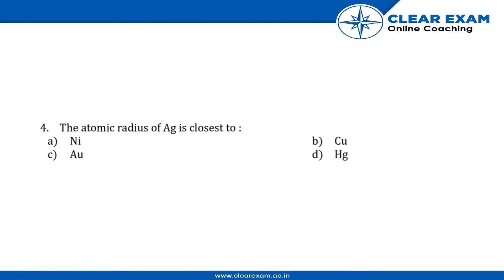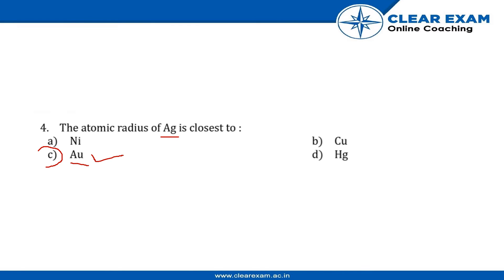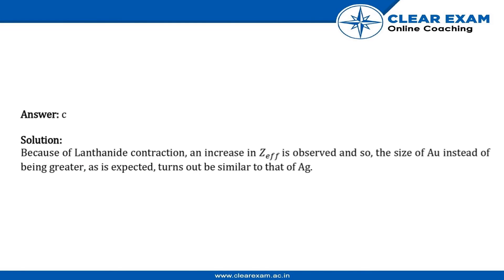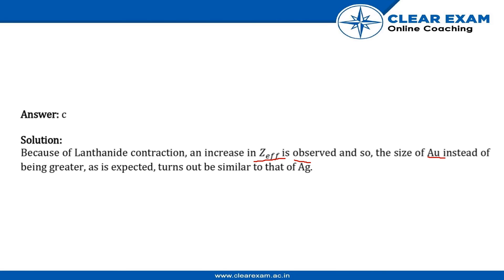JEE Mains Previous Year Paper 2020 | 7th January-Shift 1 | CHEMISTRY | ClearExam | Question 4